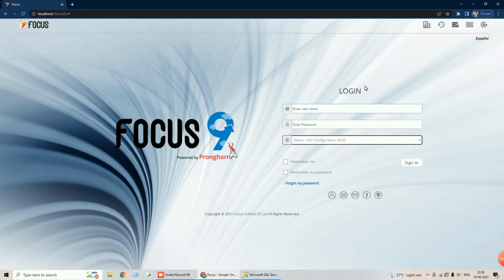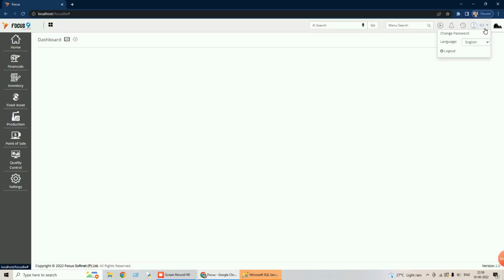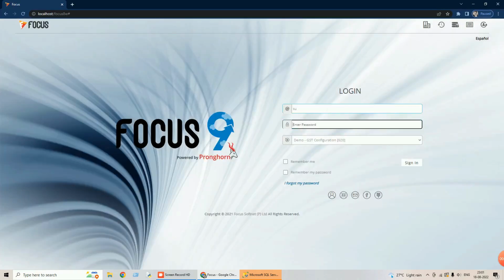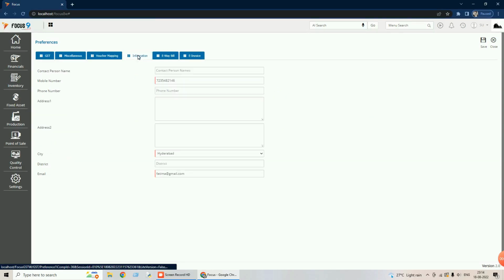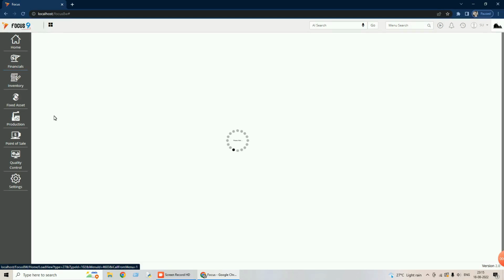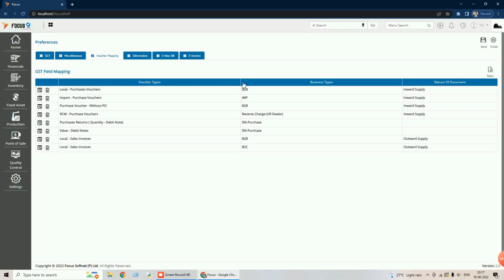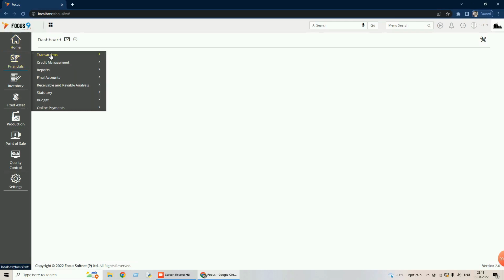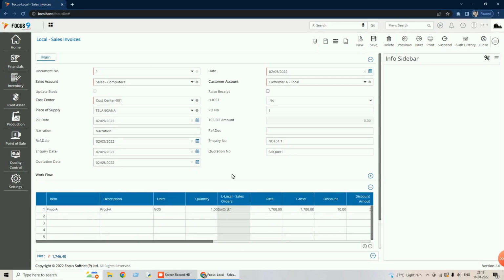GST Configuration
GST Statutory Configuration in FocusERP refers to the setup and management of rules, rates, and compliance mechanisms for Goods and Services Tax (GST). This configuration ensures that businesses meet the statutory requirements of GST laws applicable to their country while automating tax calculations and reporting.

Key Features of GST Statutory Configuration in FocusERP:
Tax Code Setup:

Define GST rates for various goods and services.
Support for different types of GST, such as CGST (Central GST), SGST (State GST), IGST (Integrated GST), and UTGST (Union Territory GST).
Tax Slabs:

Configure multiple tax slabs based on product categories or transaction types.
Place of Supply:

Determine tax applicability based on the location of the buyer and seller (interstate or intrastate transactions).
HSN and SAC Codes:

Assign HSN (Harmonized System of Nomenclature) codes for goods and SAC (Service Accounting Codes) for services to ensure compliance with GST reporting.
Input Tax Credit (ITC):

Track and apply ITC on eligible purchases to offset GST liability.
Reverse Charge Mechanism (RCM):

Configure scenarios where the recipient of goods/services pays GST instead of the supplier.
E-Way Bill Integration:

Support for generating and managing E-Way Bills for the transportation of goods as required under GST.
GST Returns Filing:

Automate the preparation of GST returns (e.g., GSTR-1, GSTR-3B) with accurate data.
Tax Exemptions and Thresholds:

Set exemptions for specific transactions or customers (e.g., GST-exempt entities).
Configure thresholds for GST registration and applicability.
Audit and Compliance:

Generate audit trails and compliance reports to ensure adherence to GST regulations.